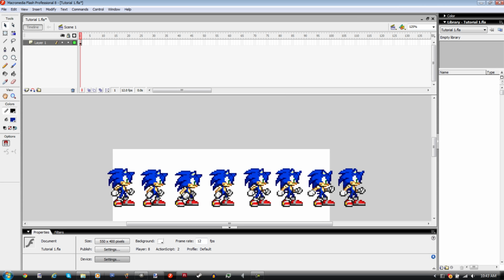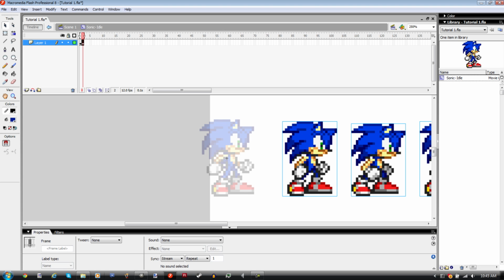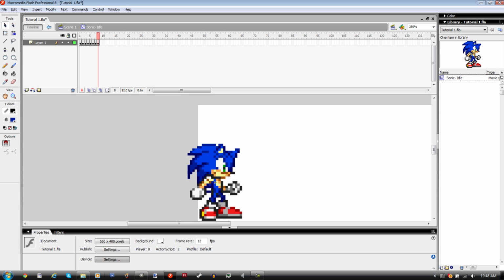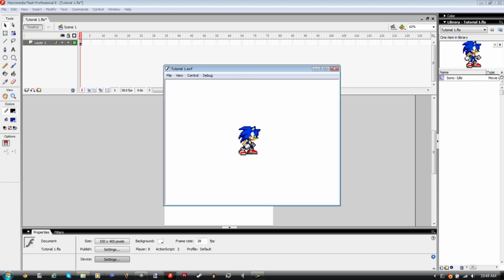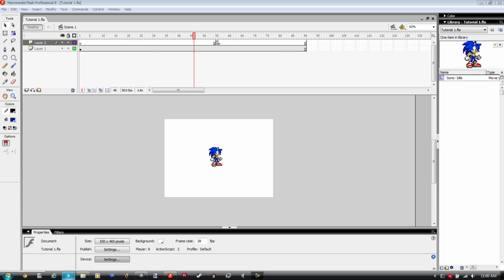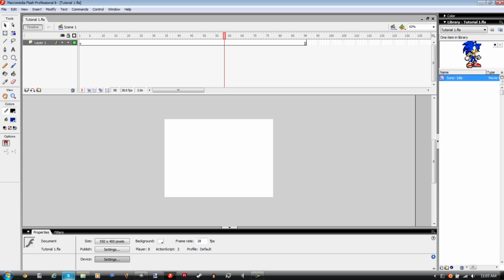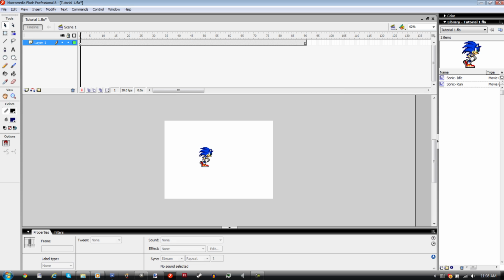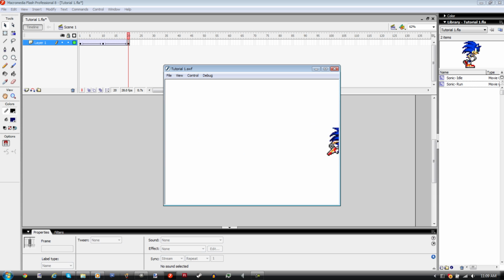JohnTheEchidhogs' Flash Tutorials part 3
YES! Finally rebooting my tutorials on basics and how I animate in flash. You get to see/hear me do or explain how other people animate and what they do, but it's mostly from my own experience. Enjoy!